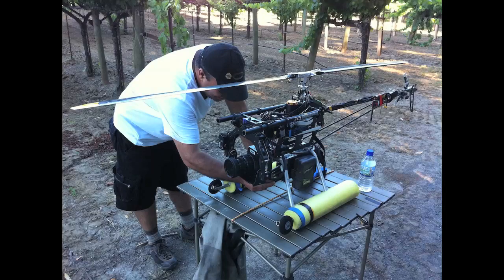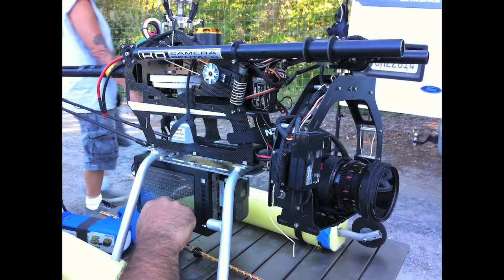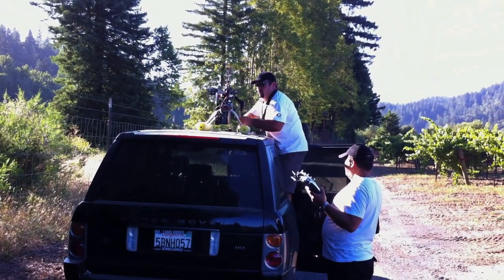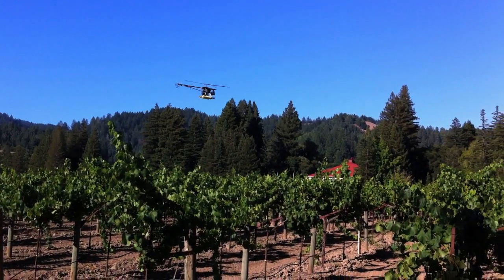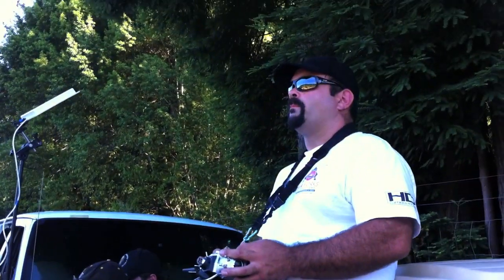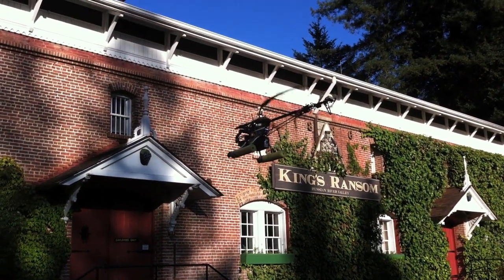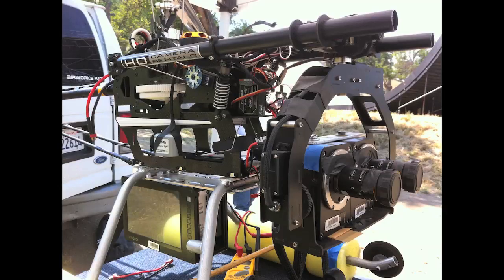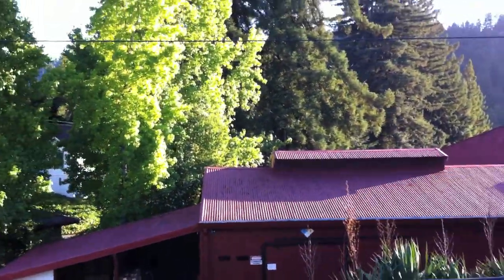RC Helicopter Cinematography - A look behind the scenes.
This is a quick look on how we used RC helicopters during the shooting of a feature film. More information and articles can be found at:

also

pgfilms.tv